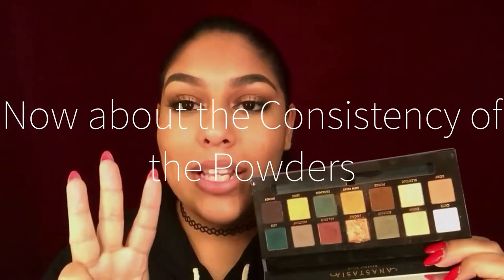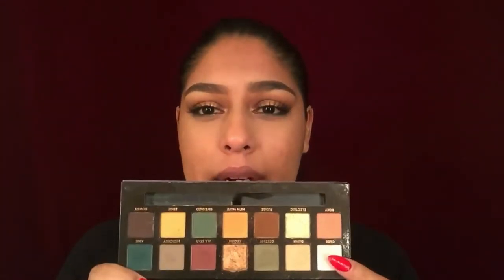FIRST IMPRESSIONS: FENTY & SUBCULTURE / TUTORIAL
Hello , I wanted to let the noise about this pallet to die down before I put in my 2 cents.